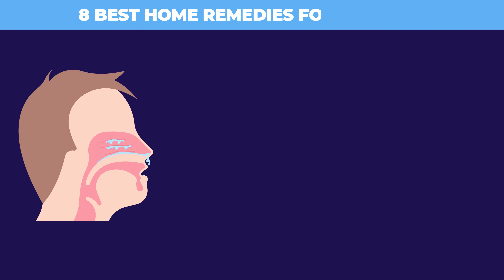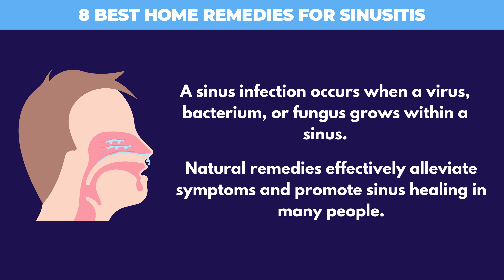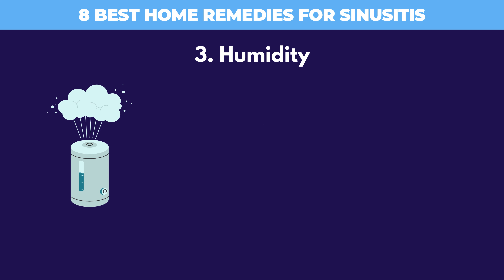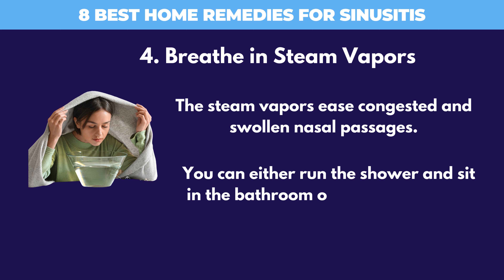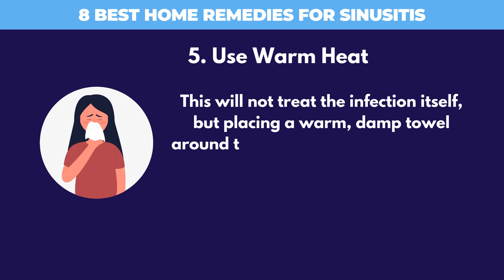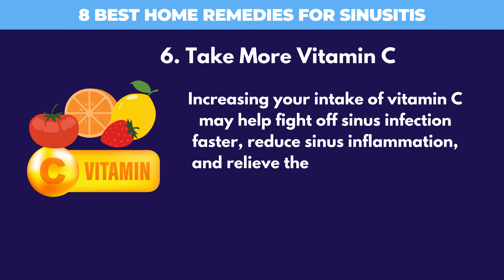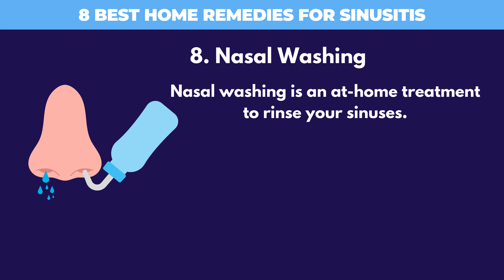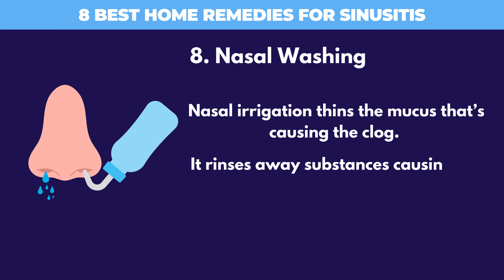8 Best Home Remedies For Sinusitis | Tips for Sinus Treatment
8 best home remedies for sinusitis

A sinus infection occurs when a virus, bacterium, or fungus grows within a sinus. Natural remedies effectively alleviate symptoms and promote sinus healing in many people.

1. Drink lots of fluids

Fluid will help in thinning the mucus, which reduces the blockage in your sinuses. Cut down on alcohol, which makes the swelling worse.

2. Rest.

When you've got a sinus infection, take it easier than normal. Get plenty of sleep, and give your body a chance to recover.

3. Humidity

Use a humidifier or vaporizer in your room while you sleep to add moisture to the air and help reduce congestion. Use a humidifier in rooms where you spend a lot of time.

4. Breathe in steam vapors

You can either run the shower and sit in the bathroom or breathe in steam from a bowl of warm but not too hot water.
The steam vapors ease congested and swollen nasal passages.

5. Use warm heat

Put a warm, wet towel on your face. It can take off some of the pressure. Applying warm compresses may help with general pain from sinus congestion.

This will not treat the infection itself, but placing a warm, damp towel around the nose, cheeks, and eyes can help promote drainage of nasal secretions, providing relief from symptoms.

6. Take More Vitamin C

Vitamin C is an antioxidant that benefits the immune system, helping your body fight infection.

Increasing your intake of vitamin C may help fight off sinus infection faster, reduce sinus inflammation, and relieve the duration of a sinus infection or cold symptoms.

7. Spray

Use an over-the-counter nasal decongestant spray that contains salt water to help keep your nasal passages moist, unblock congestion, and treat inflammation.

8. Nasal washing

Nasal washing is an at-home treatment to rinse your sinuses.

It flushes out mucus and trapped allergens from your nasal passages. Rinse your sinuses multiple times a day using a neti pot and saline solution.

Nasal irrigation thins the mucus that’s causing the clog. It rinses away substances causing the swelling.